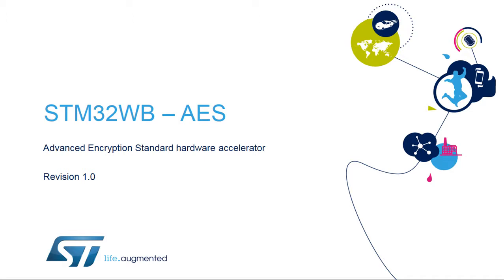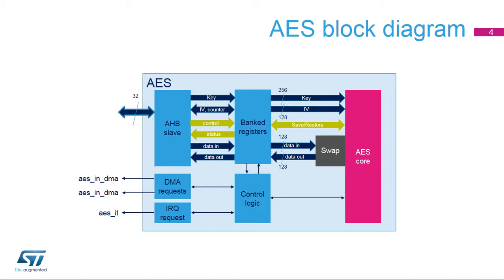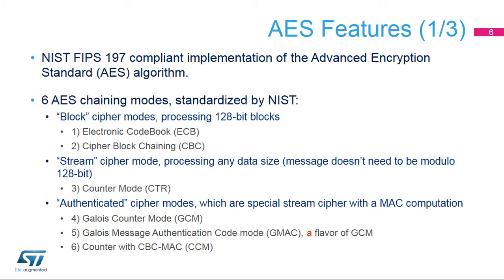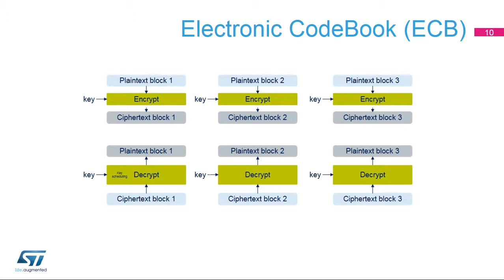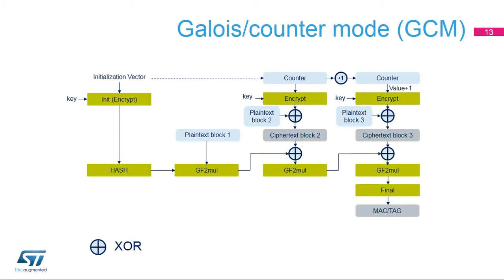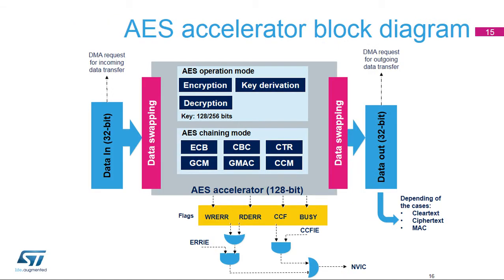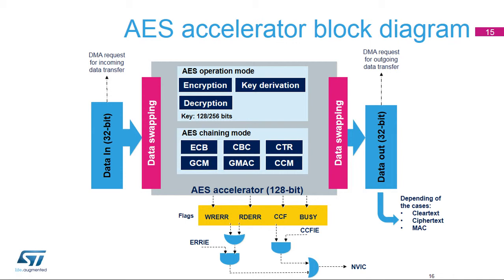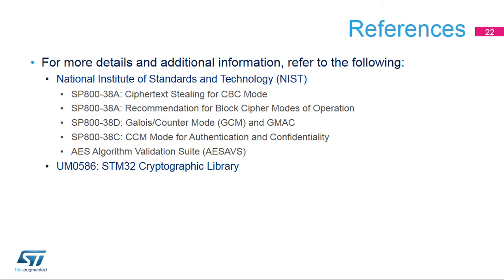STM32WB OLT - 24. Security Advanced Encryption Standard HW Accelerator AES